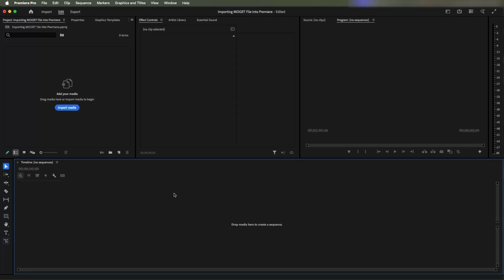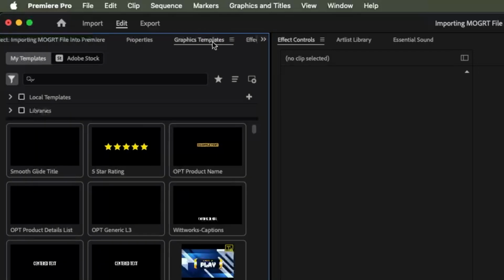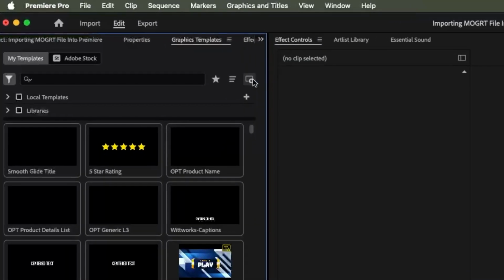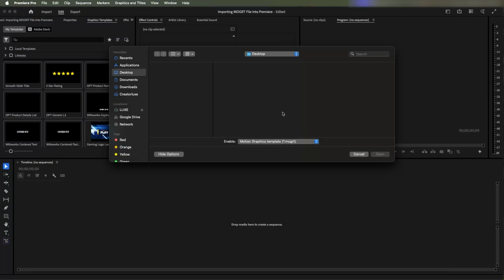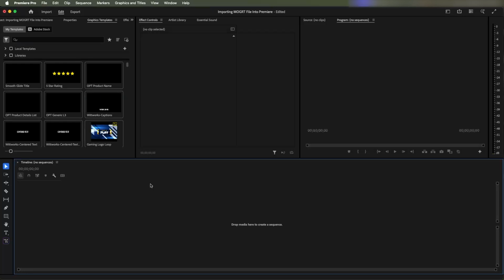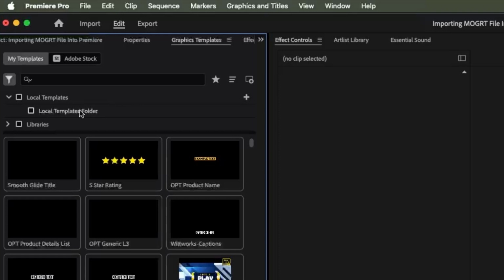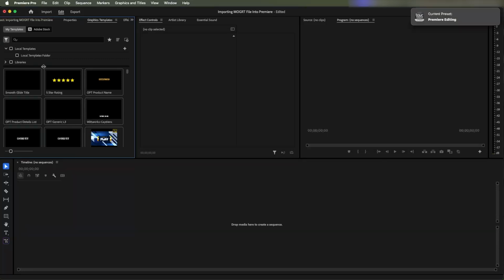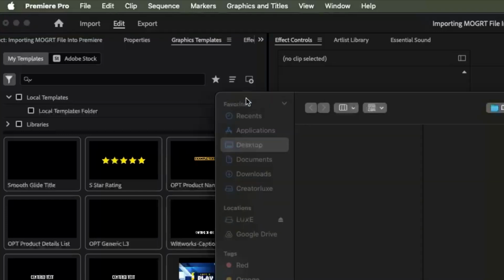How To Import Motion Graphics Templates in Premiere (.MOGRT Files)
In this video, I show you step-by-step how to import .MOGRT files into Adobe Premiere Pro and how to locate your local Motion Graphics Templates folder on your computer. Whether you’re working with lower thirds, title animations, or other motion graphics, this tutorial will make it easy to organize, access, and use your templates in any project. Perfect for Premiere Pro editors of all levels who want to streamline their workflow and get the most out of their motion graphics assets.

Brands and sponsors interested in partnership opportunities are also welcome to reach out via the same email.